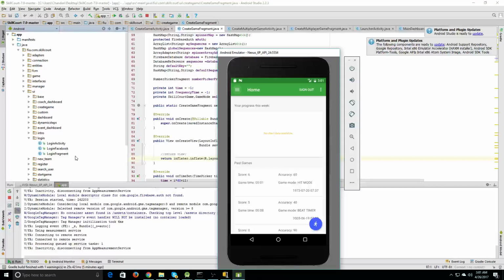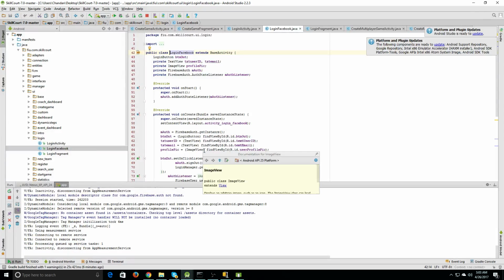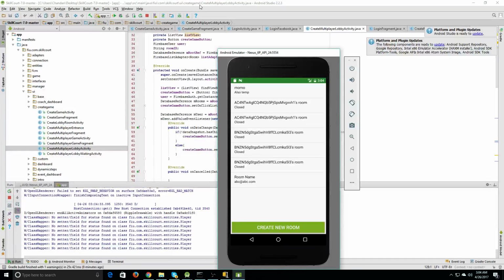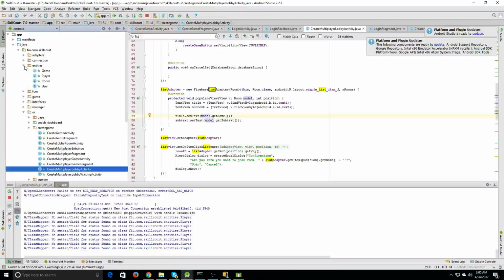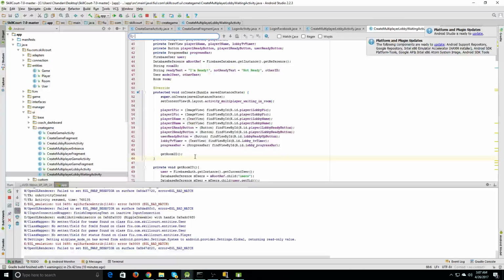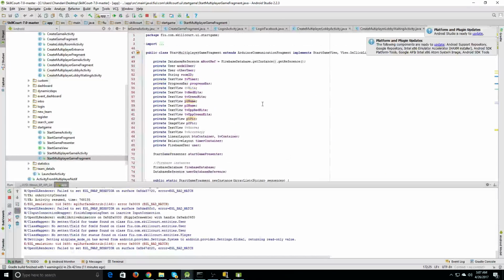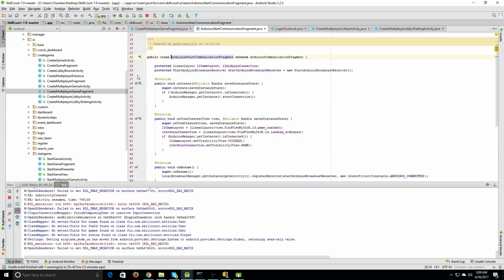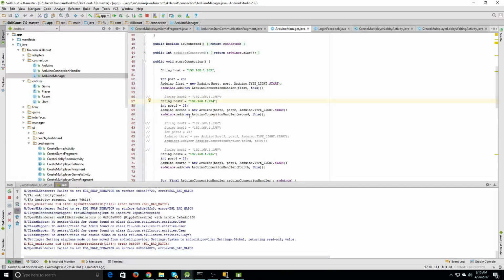FIU-SCIS-2017Spring-Skillcourt7.0-UserGuide-1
User Guide for SkillCourt's Room Service